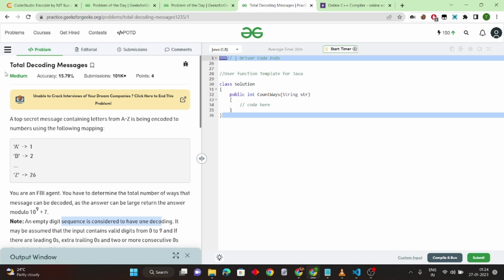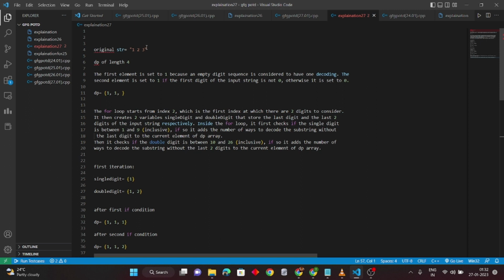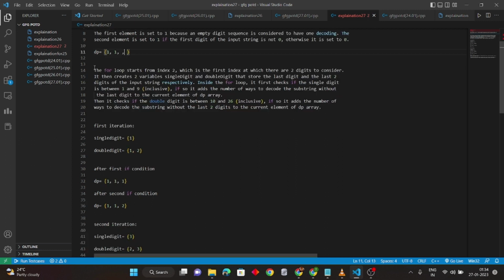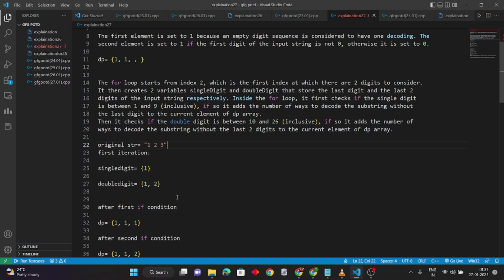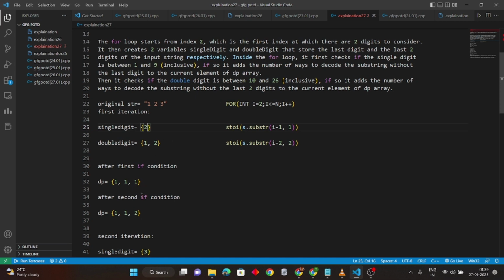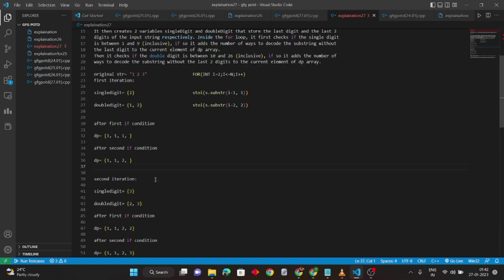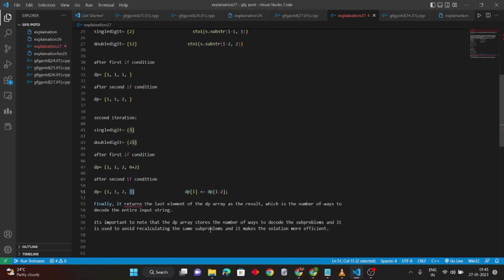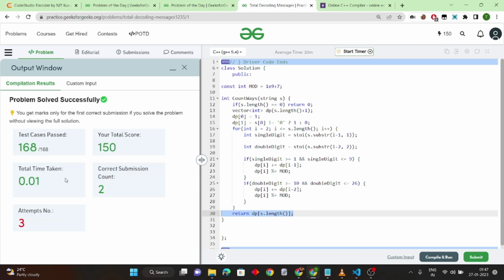Total Decoding Messages | Strings | Dynamic Programming made easy | GFG POTD 27 Jan | C++ | Java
Hello, I am Achintya .
I have made this channel to help all ready to learn, grow, and do something big in Tech. I create content on Data Structures and Algorithms, to fine-tune the problem-solving skills that will help students and software engineers.